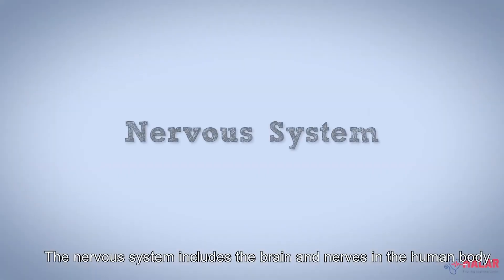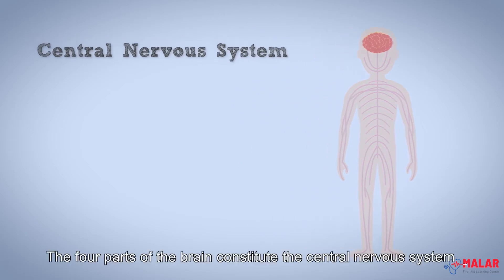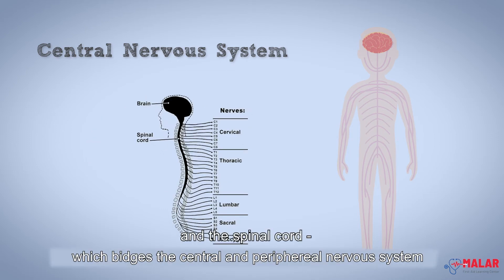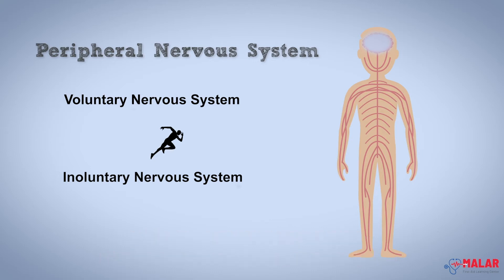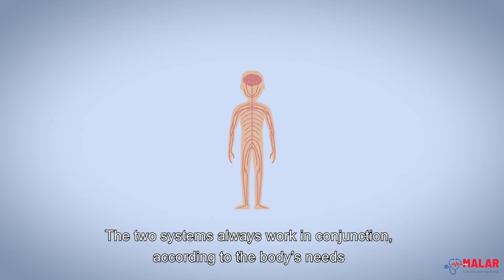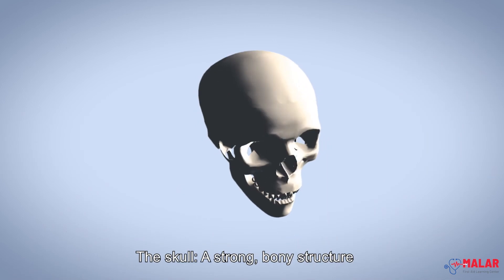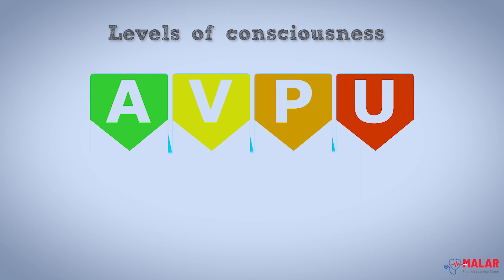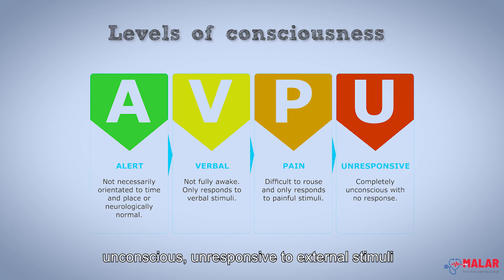Nervous System | Malar - First Aid Online Course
People with asthma suffer from hypersensitivity in the bronchus.  bsa which causes the swelling of the mucous membrane towards the inner space, causes extreme secretion of mucus. The combination of the mucus and the inflammation cause the the space in the bronchus to get narrow, or even completely blocked. In addition to that, the body wants to protect the lungs so the muscles around the bronchus will contract, which will make breathing even harder.
There are many triggers to an asthma attack - allergy, air pollution, pressure and anxiety, exercise, cold air, and smoking.
How can we recognise an asthma attack?
Repository distress signs, If the patient has a history of asthma attacks, wheezing, coughing, blue fingernails/lips, difficulty breathing, and an inability to complete sentences.
How shall we treat an asthma attack?
If the patient has a personal inhaler, encourage them to use it. In addition we will give oxygen, and call of help from a higher medical authority.